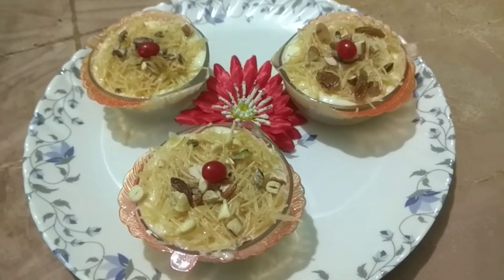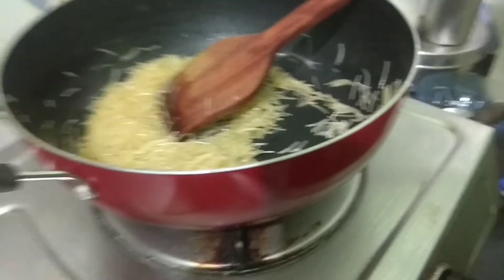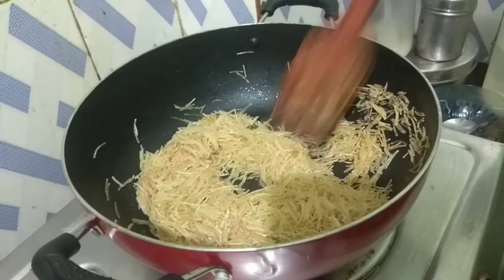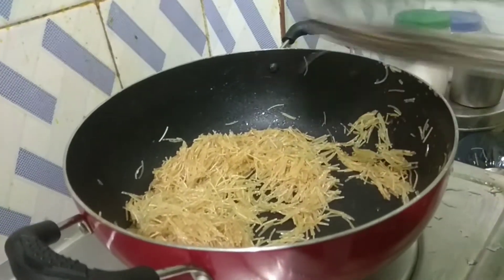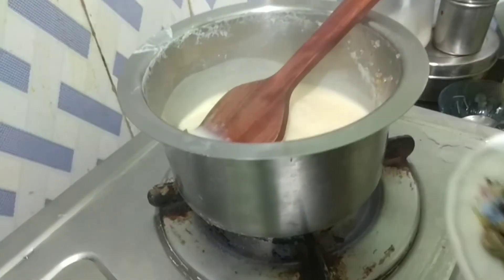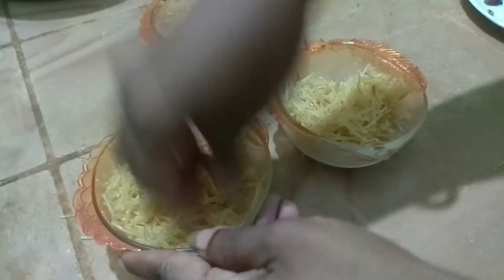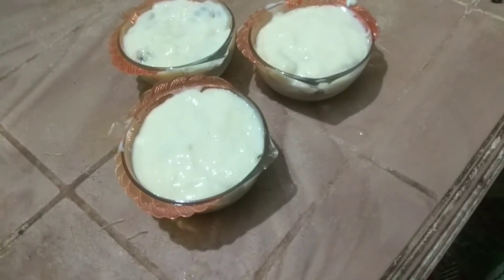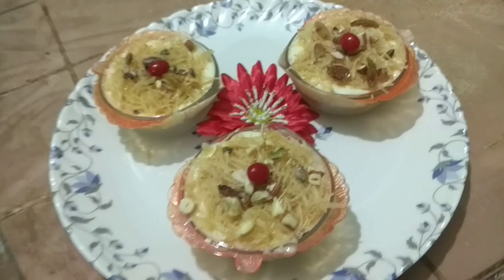Shimoi er Dessert Recipe By Madhabi Paul I (Dessert Recipe)